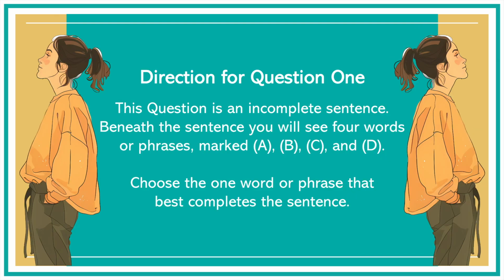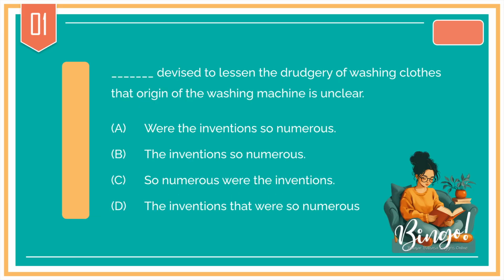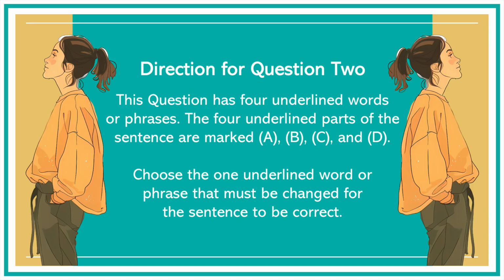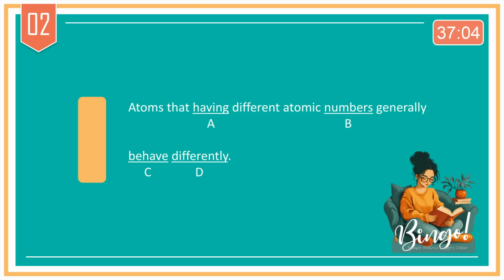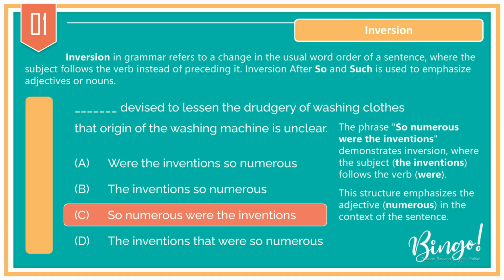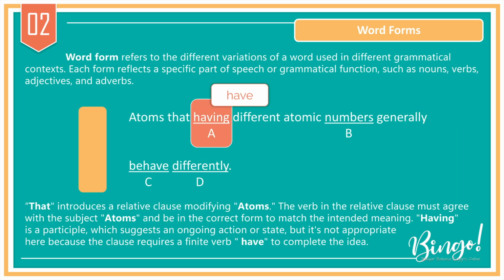No.07 | 2 TOEFL Questions with Answers - Structure and Written Expression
Bingo!
Belajar Bahasa Inggris Online! Test Yourself! TOEFL Structure and Written Expression Questions | Tes singkat untuk menguji kemampuaan mengerjakan soal TOEFL.

0:00 - Intro
0:29 - Question 1
1:24 - Question 2
2:07 - Answer & Explanation (Inversion)
2:38 - Answer & Explanation (Word Forms)

If you're preparing for the TOEFL Structure and Written Expression section, understanding the following key topics is essential for your success:

Simple Sentences, Compound Sentences, Complex Sentences: Learn to construct and identify different sentence types to enhance your writing skills.

Dependent Clauses: Explore the role of subjects, verbs, and passive voice within dependent clauses, ensuring clear and grammatically correct sentence structure.

Subject-Verb Agreement: Master the art of matching subjects and verbs to maintain grammatical accuracy.

Subordinate Clauses: Dive into various types, including noun clauses, adjective clauses, reduced adjective clauses, adverb clauses, and reduced adverb clauses, to add complexity to your writing.

Parallel Structures: Understand the importance of maintaining consistency and parallelism in sentence structures for clarity and coherence.

Conjunctions: Get to know coordinating conjunctions, correlative conjunctions, and adverbial conjunctions, as they connect ideas effectively.

Comparisons: Learn how to express differences and similarities using comparatives and superlatives.

Nouns: Grasp the distinctions between count nouns, noncount nouns, quantifiers, singular nouns, and plural nouns, selecting the correct noun form for your context.

Pronouns: Familiarize yourself with subject pronouns, object pronouns, possessive pronouns, reflexive pronouns, and how to ensure pronoun reference clarity.

Infinitives and Gerunds: Understand the usage and placement of these verb forms in different sentence structures.

Appositives: Learn how appositives can provide additional information about nouns, enhancing sentence complexity.

Prepositions: Explore the various prepositions and their role in sentence structure and meaning.

Phrasal Verbs: Master the use of phrasal verbs, a common and dynamic aspect of English.

Word Forms: Diversify your vocabulary by understanding and utilizing different word forms effectively.

Word Order: Discover the importance of arranging words in a sentence to convey meaning and nuance.

Inversion: Add stylistic flair to your writing through sentence inversion.

Articles: Grasp the nuances of articles (a, an, the) in English sentence structure.

These topics form the foundation of the TOEFL Structure and Written Expression section. Understanding and applying them correctly will not only improve your performance but also enhance your overall English language skills. Keep practicing and honing these concepts to excel on your TOEFL journey.